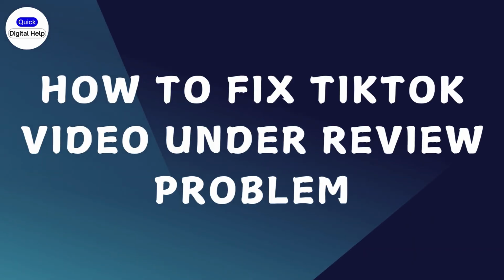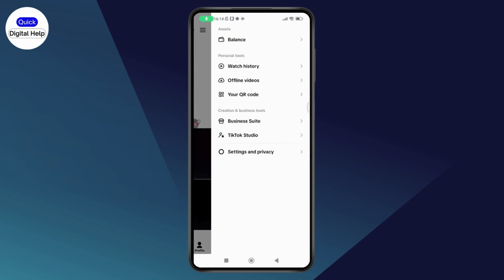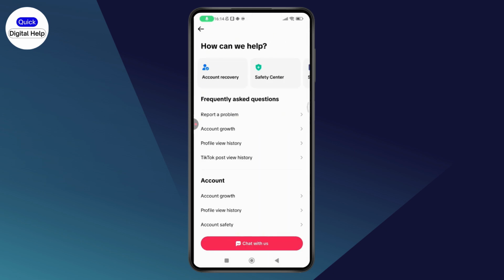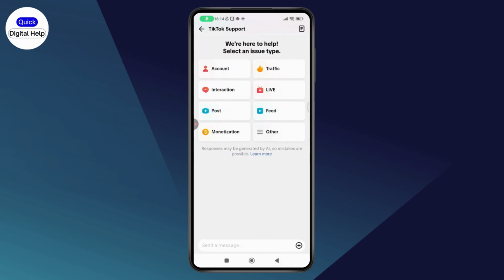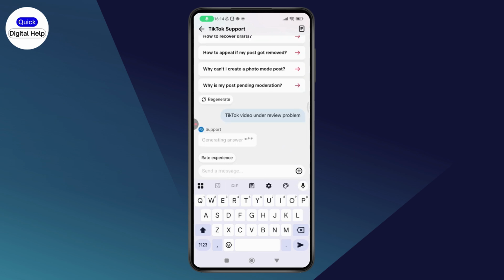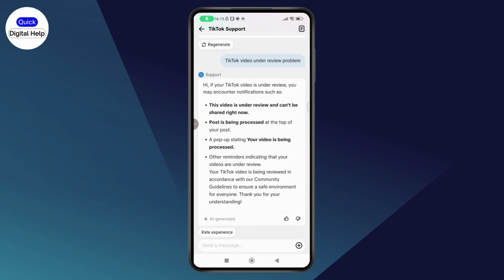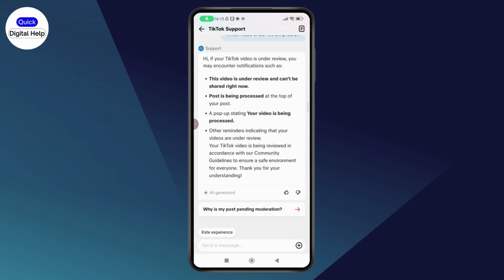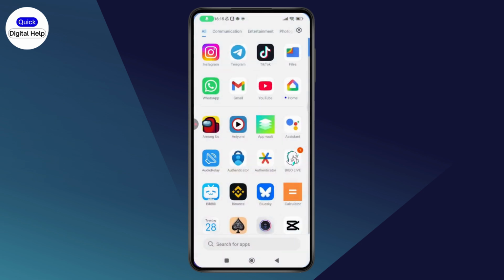How To Fix TikTok Video Under Review Problem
Stuck with the TikTok video under review problem and not sure what to do? This quick tutorial explains exactly why your TikTok video gets flagged for review and how to fix it fast. Learn how to navigate to TikTok's Help Center, submit a support ticket directly to the TikTok team, and understand why videos go through the review process in the first place. In most cases, your video will be approved within minutes as TikTok verifies it meets community guidelines.